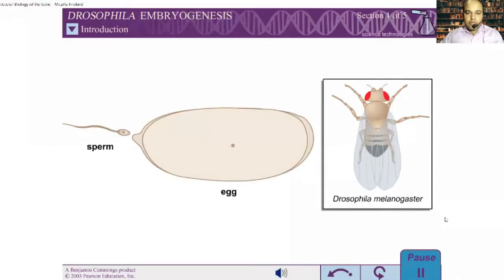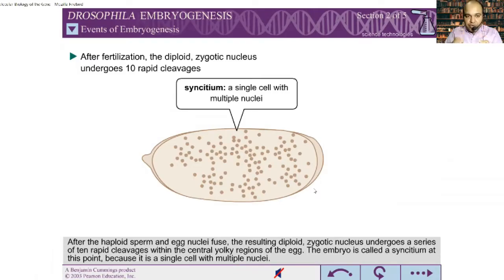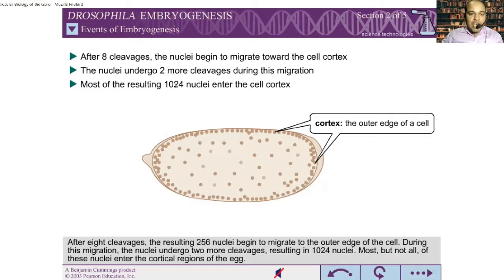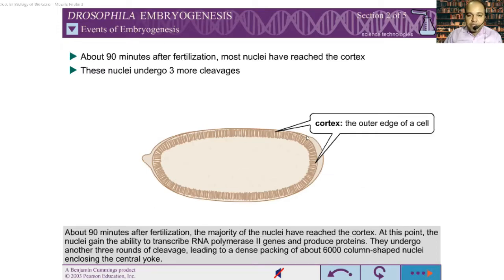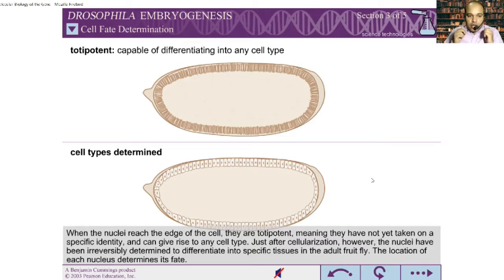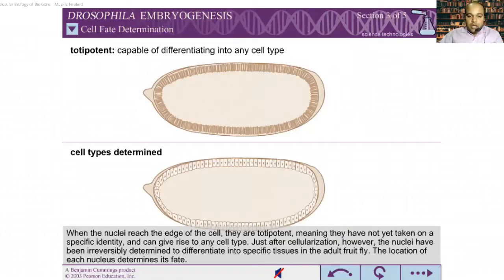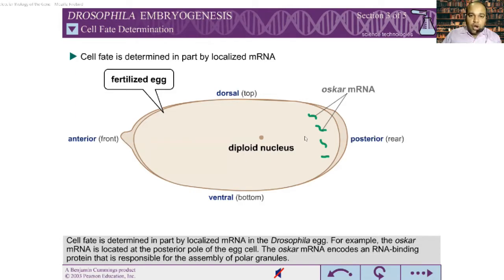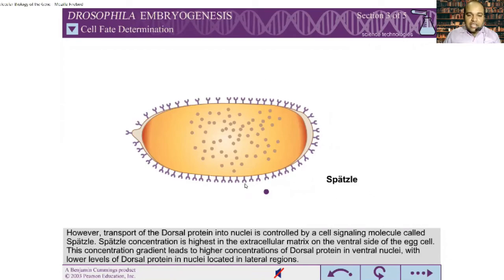D Melanogaster L1